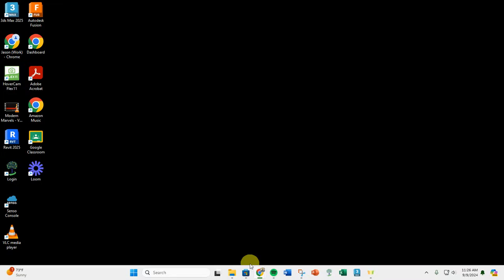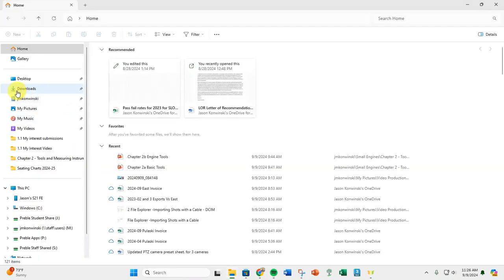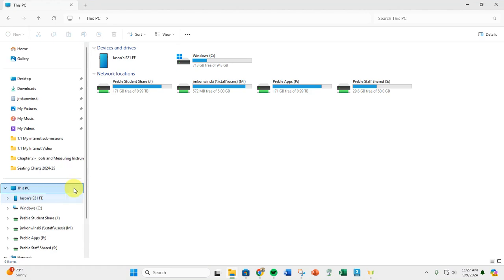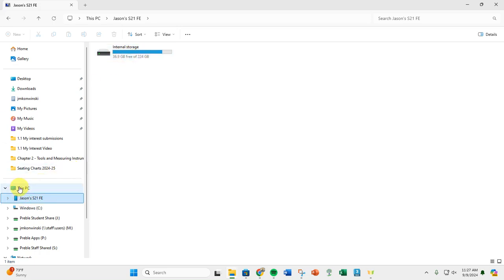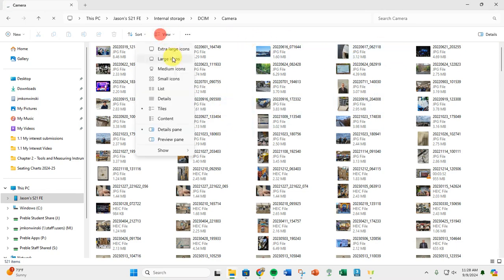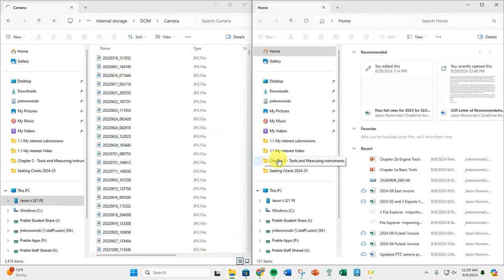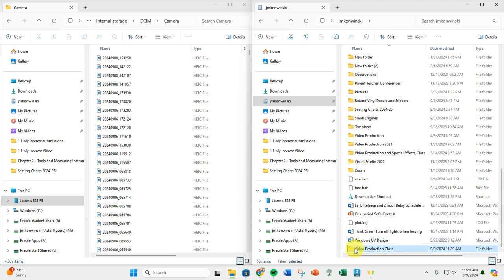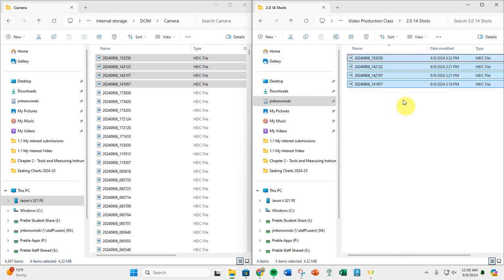Video 2.0a Importing and Organizing Media Files for Classroom Projects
In this video, I guide you through the process of importing videos and pictures into Windows File Explorer for classroom projects. I explain how to access your device, locate the DCIM folder where media files are stored, and organize them into specific project folders. I also highlight the importance of keeping your phone awake during the transfer process to avoid disconnection. By following these steps, you can efficiently manage your media files for video production class projects.